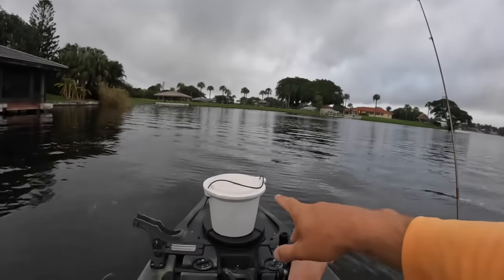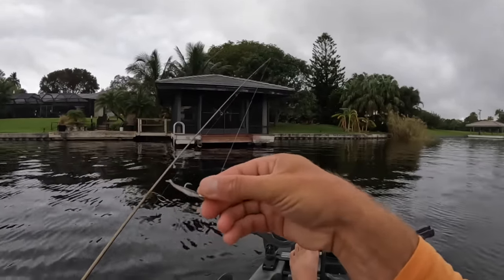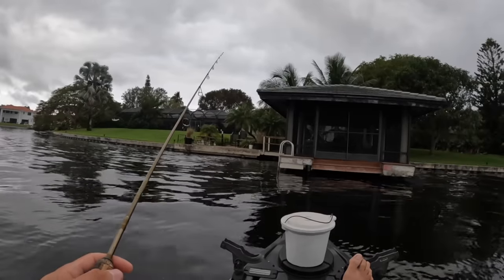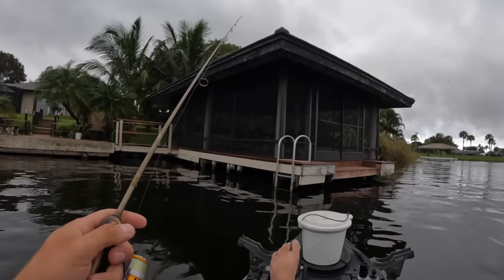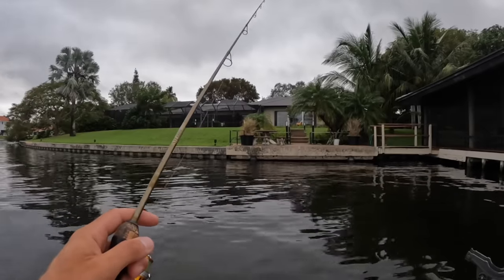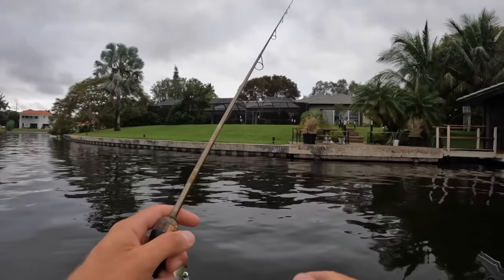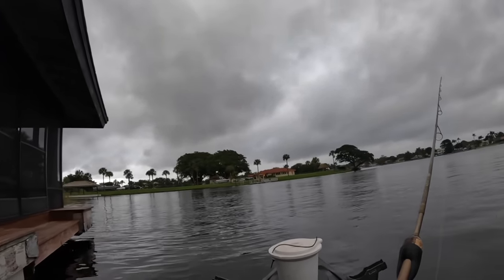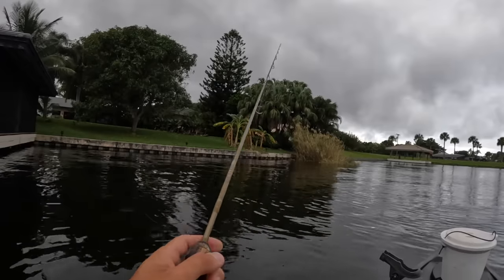4 Hours of RAW and UNCUT Fishing with LIVE Shiners and Gulp Minnows | Lake Ida Florida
Channel Membership Perks include:
Exclusive content
Priority response to comments

2lb. Line
Gulp Minnows 1"
1/64 oz. jig heads